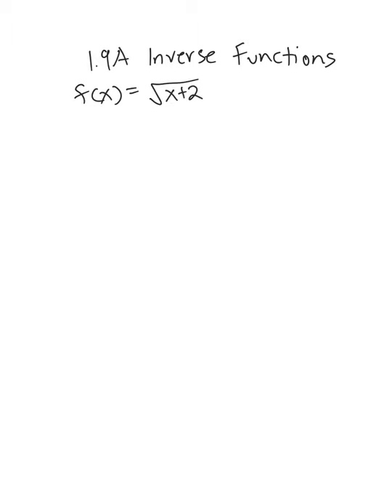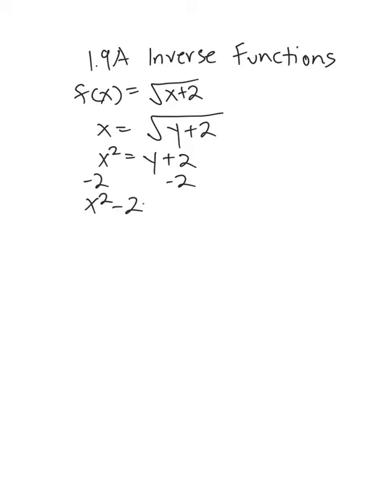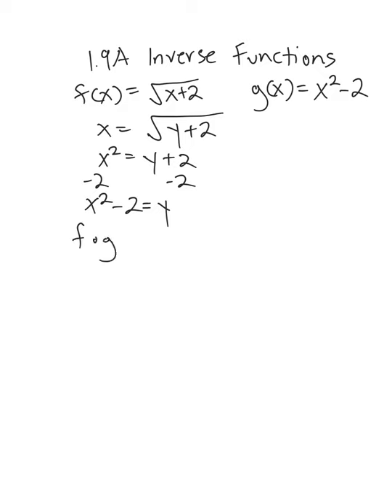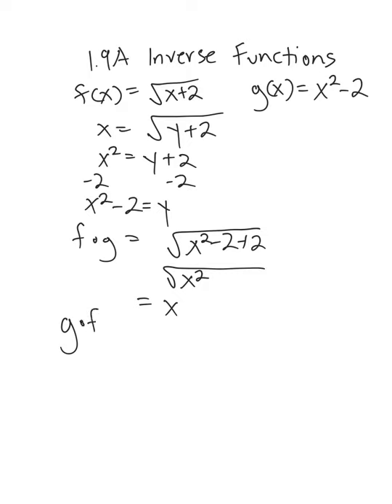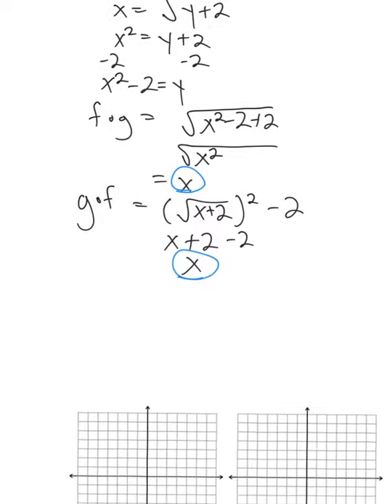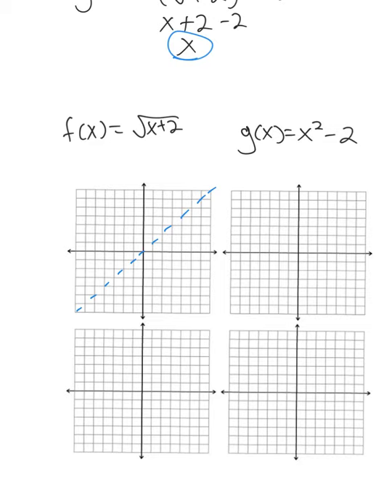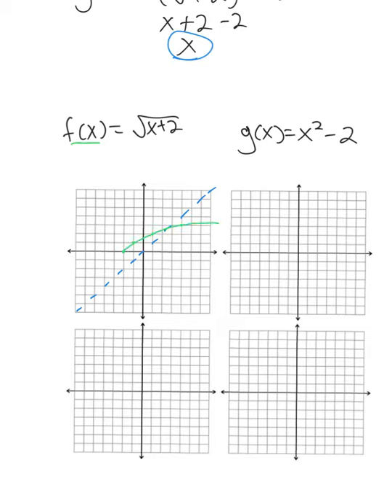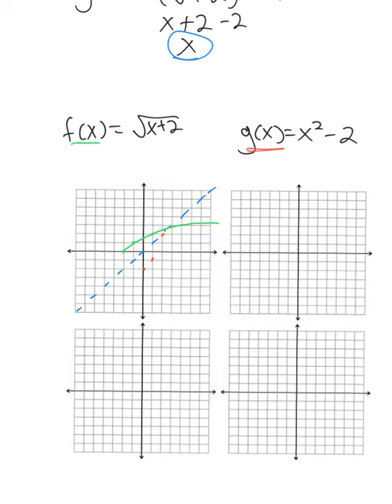Honors PreCalculus 1.9A